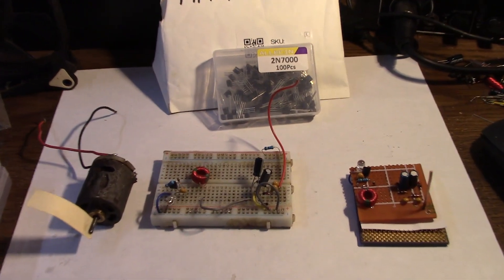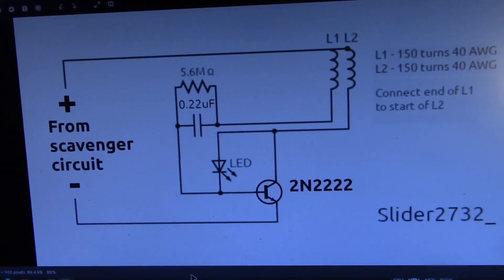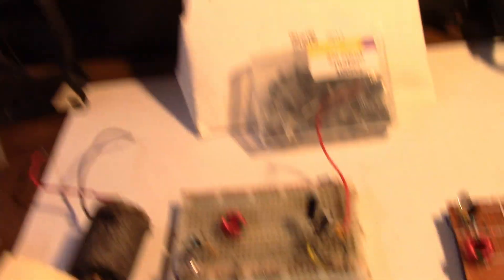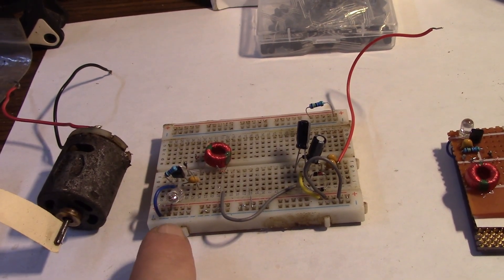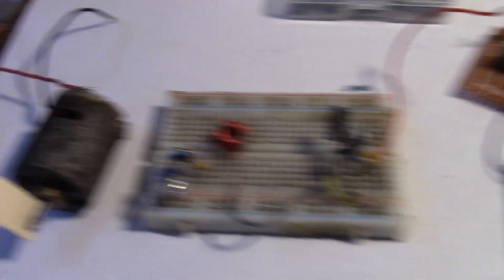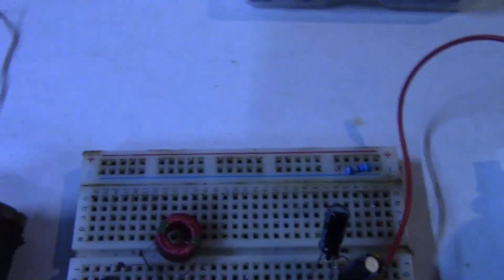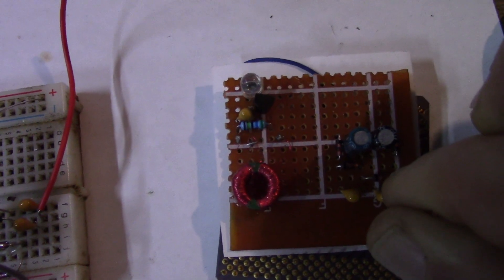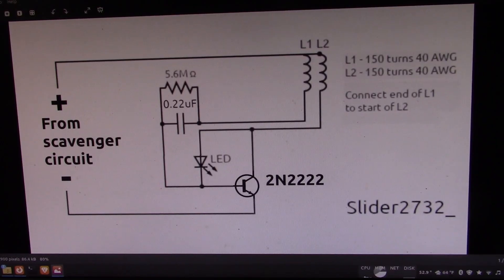This Flashing LED Circuit Works By Just Touching It!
See how this ultra efficient low power LED circuit flashes without any antenna, ground wire or battery!
Using only ambient energy, my hand and a simple transistor circuit, this project shows how energy harvesting can drive an LED from practically nothing.

Watch the experiment, see the updated schematic, and learn how to build this DIY energy scavenging circuit at home — perfect for anyone interested in low voltage electronics, RF harvesting, or free energy lighting projects.

🔧 Expect: Simple components, easy design, and surprising results.

0:00 – Introduction – A flashing LED With No Antenna?!
0:19 – Circuit Setup and Previous Build
1:00 – Component Changes and Transistor Update
2:00 – Viewers’ Suggestions and Testing
3:00 – Old Processor Ground Experiment
4:00 – LED Flash Test – Holding the Post
5:00 – Schematic Breakdown and Results
6:00 – Fun Future Ideas – Energy Scavenging Projects